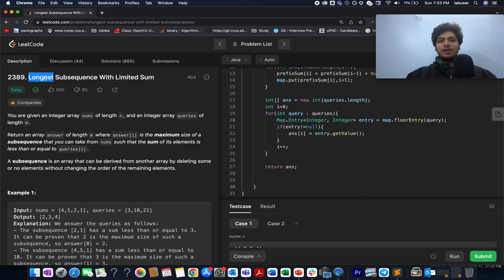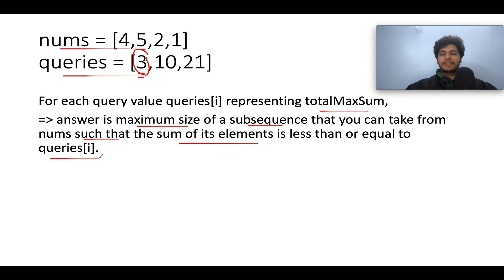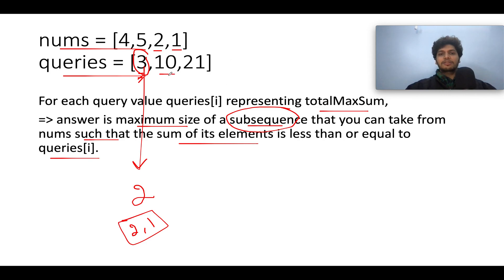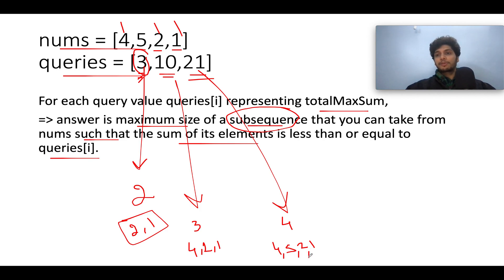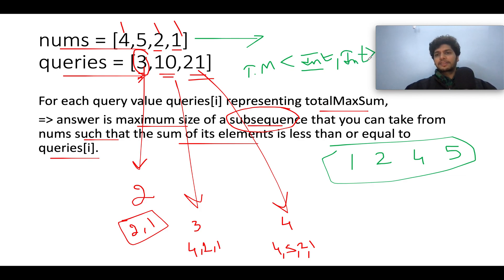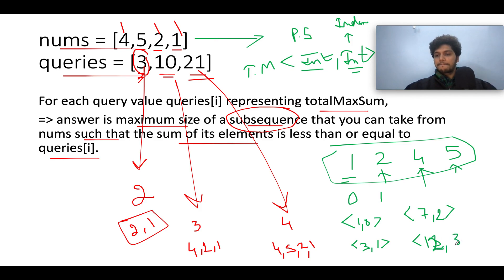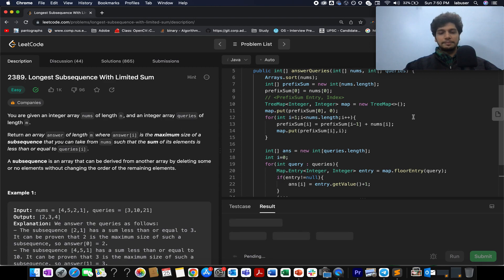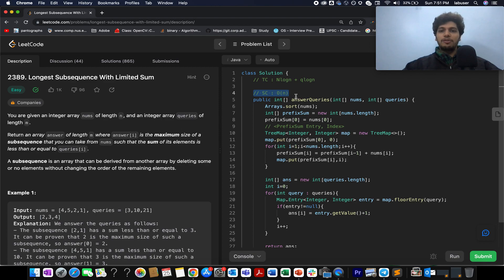Leetcode 2389 Longest Subsequence With Limited Sum | Coding Decoded SDE Sheet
Here is the solution to "Longest Subsequence With Limited Sum" leetcode question. Hope you have a great time going through it.